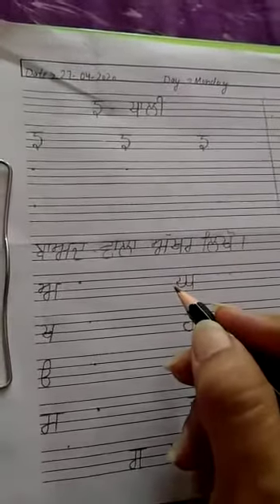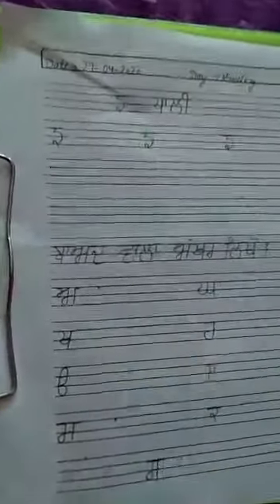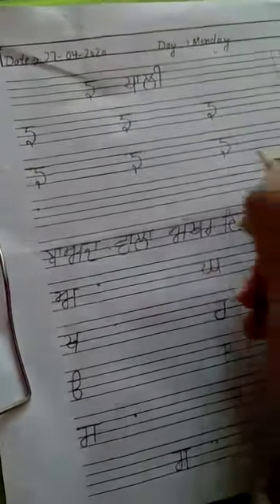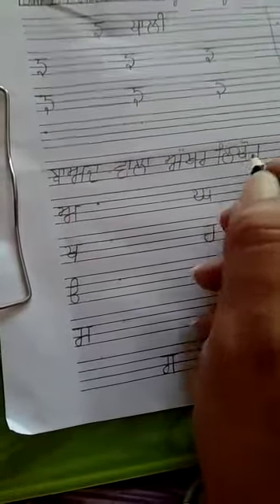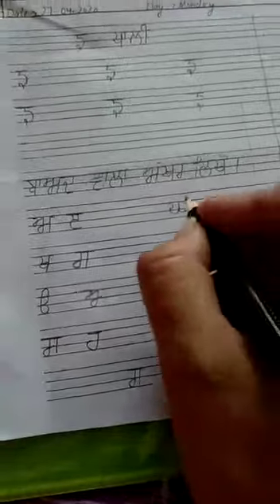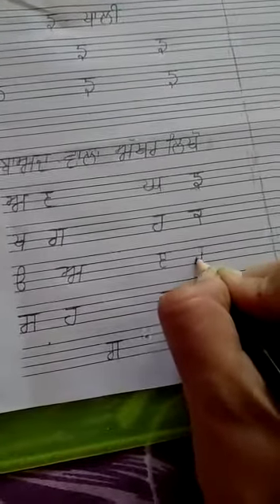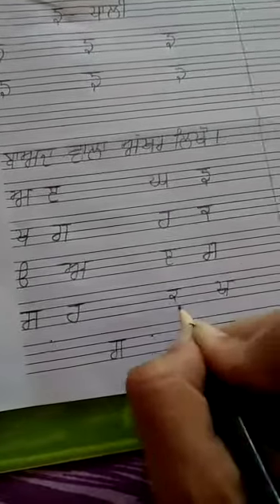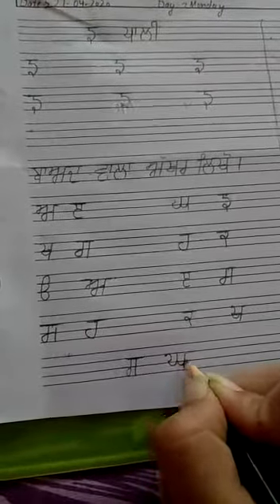CLASS KG2 PUNJABI W VARANMALA WHATS COME AFTER